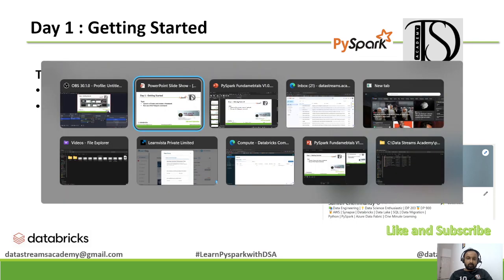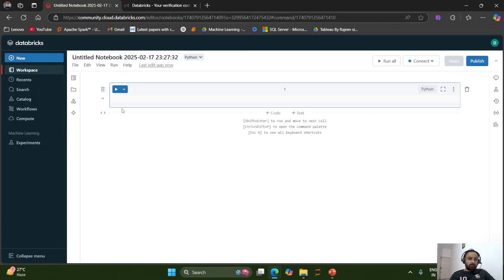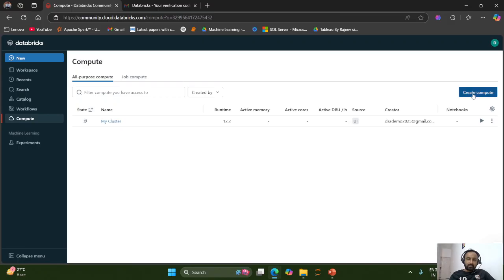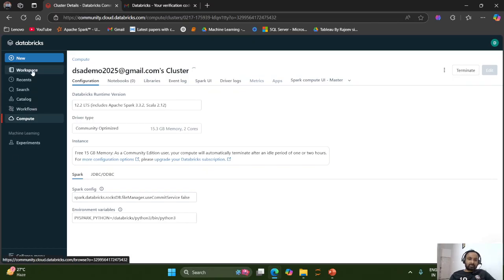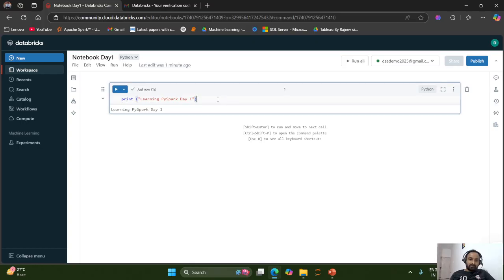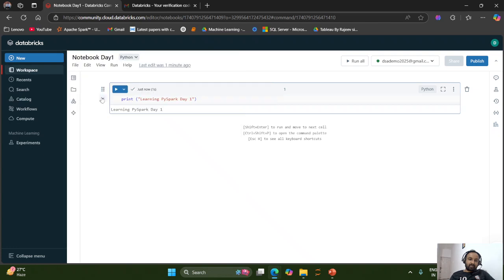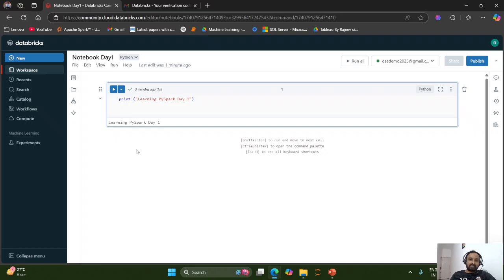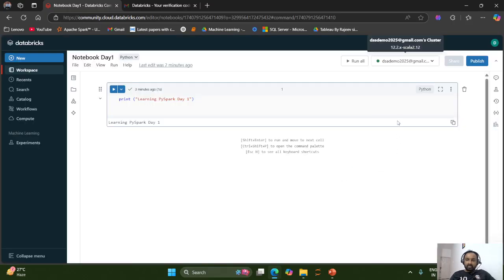Day 1 : Databricks for Beginners – Create a Cluster & Run PySpark Code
Welcome to Day 1 of our PySpark in Databricks series! In this video, we’ll walk you through:

✅ How to create a cluster in Databricks
✅ Setting up your Databricks environment
✅ Running your first PySpark query in a Databricks notebook

This series is perfect for data engineers, analysts, and beginners looking to learn PySpark on Databricks with hands-on examples.